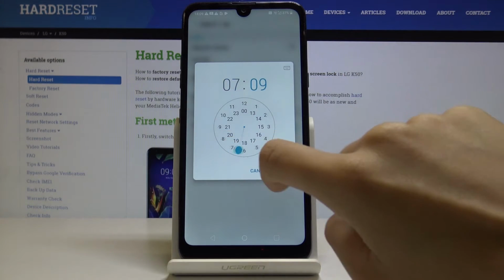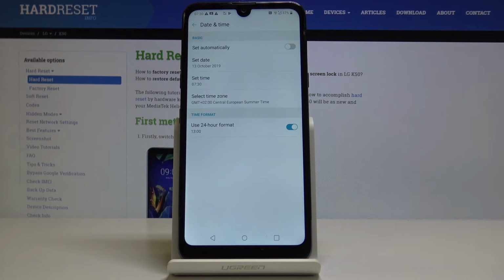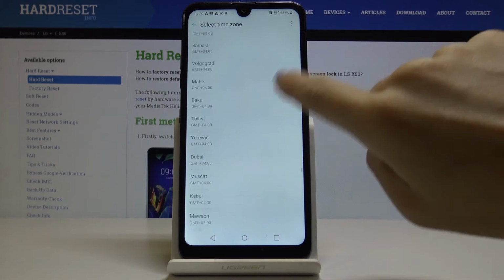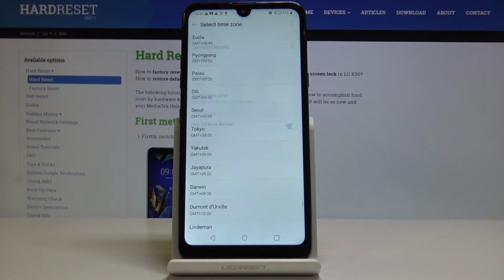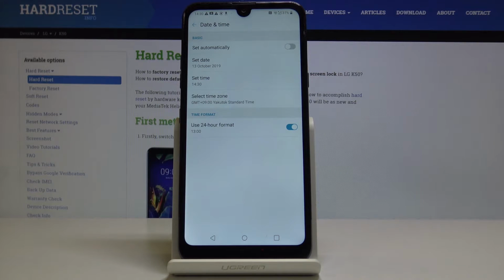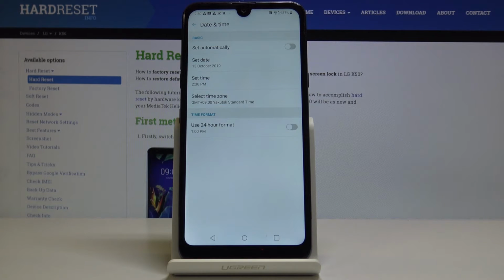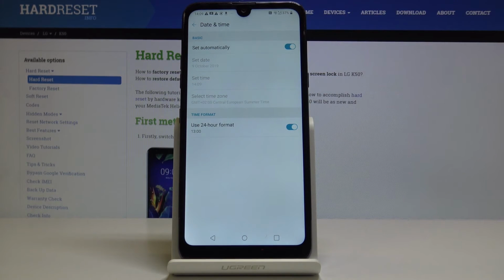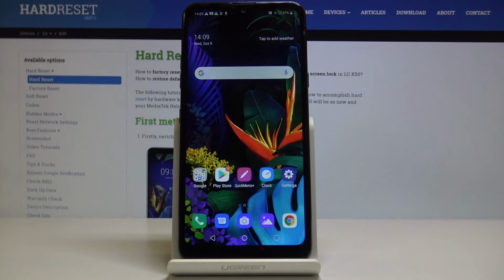How to Change Date & Time in LG K50 - Date & Time Settings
If you would like to learn how to update date & time settings you should watch out presented tutorial above. Check out how to set up the correct time and date. This process is relatively simple and smooth. By the attached instructions you can change your zone and choose clock format as well.

How to change date and time in LG K50? How to set up time in LG K50? How to change data in LG K50? How to find date & time settings ins LG K50?